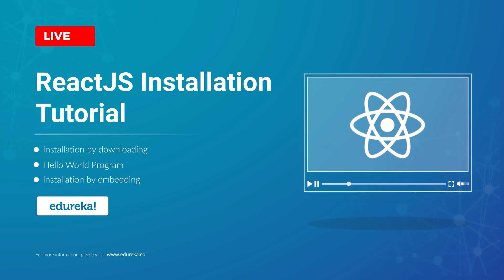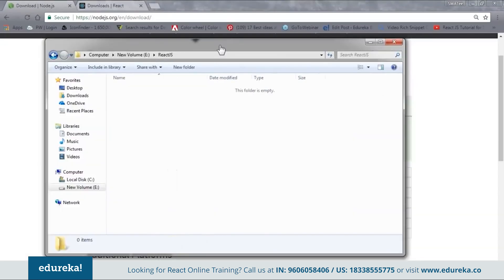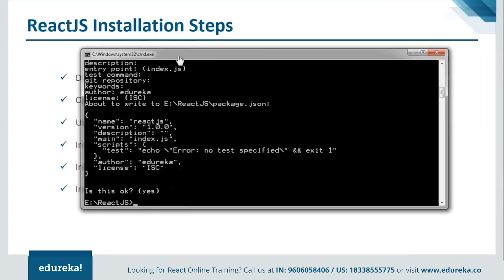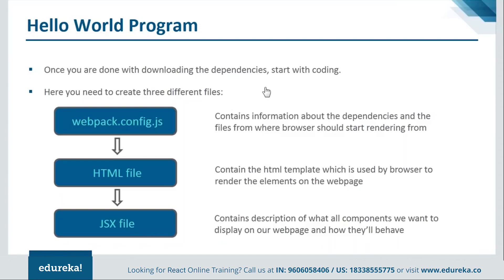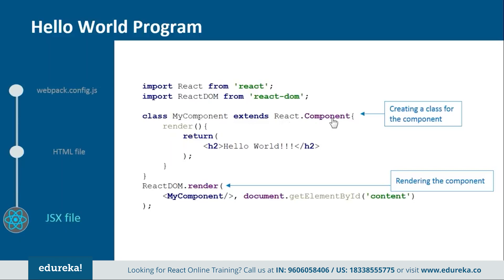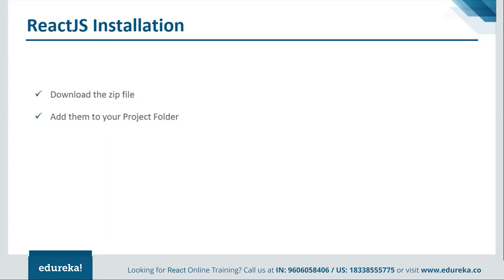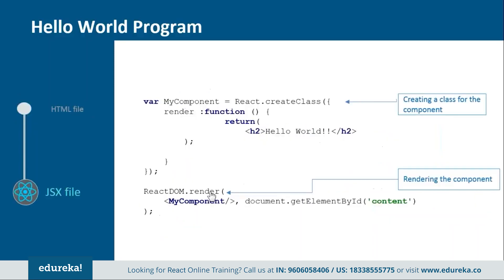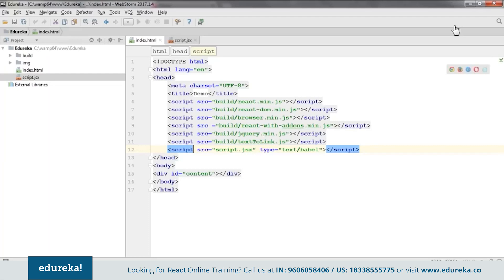ReactJS Installation Tutorial | ReactJS Installation On Windows | Edureka Rewind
🔥𝐄𝐝𝐮𝐫𝐞𝐤𝐚 𝐑𝐞𝐚𝐜𝐭 𝐉𝐒 𝐂𝐞𝐫𝐭𝐢𝐟𝐢𝐜𝐚𝐭𝐢𝐨𝐧 𝐓𝐫𝐚𝐢𝐧𝐢𝐧𝐠 𝐂𝐨𝐮𝐫𝐬𝐞(Use code "𝐘𝐎𝐔𝐓𝐔𝐁𝐄𝟐𝟎")
1. Installation by Downloading
2. Hello World Program
3. Installation by Embedding
4. Hello World Program